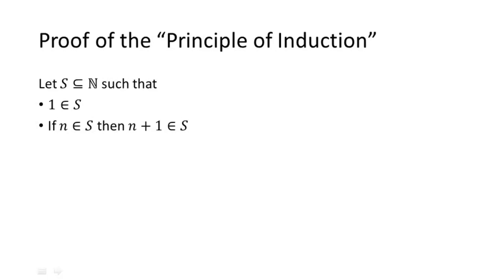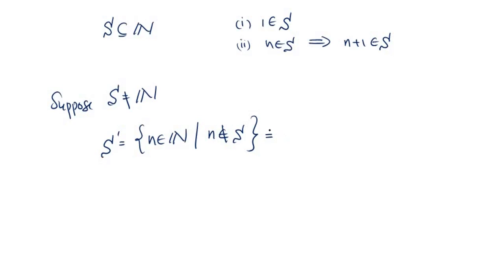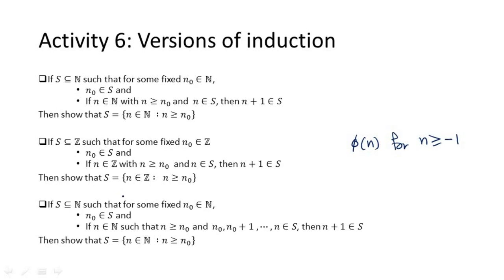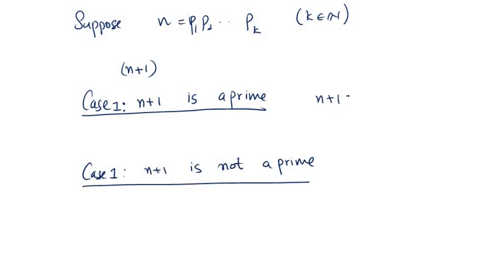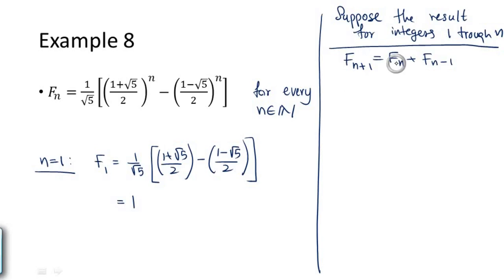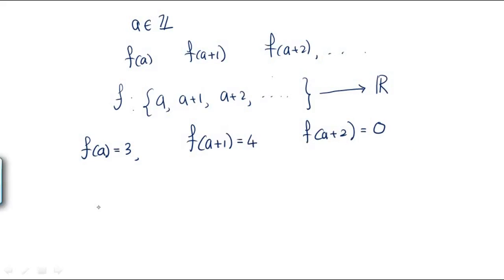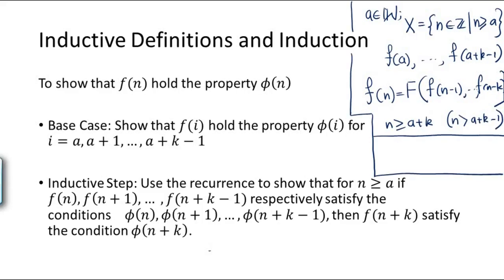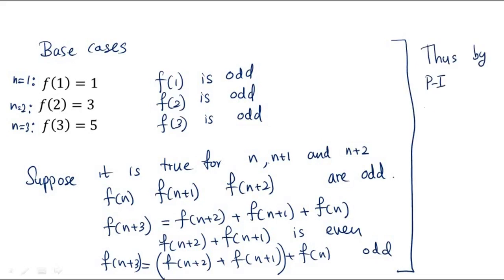PM 1012 Session 2- 1 Part 2